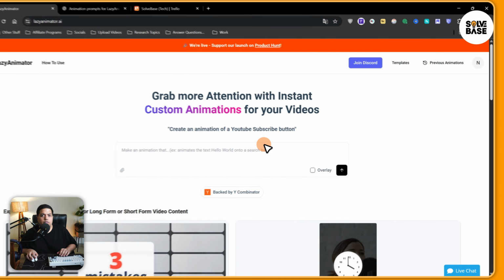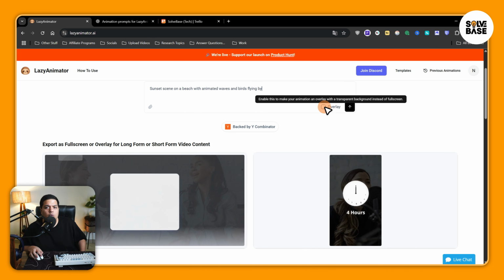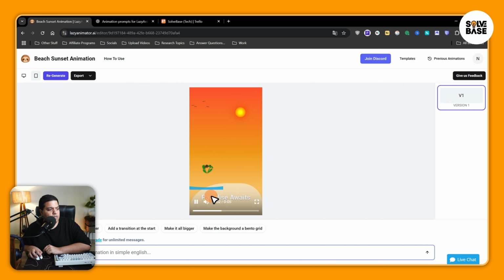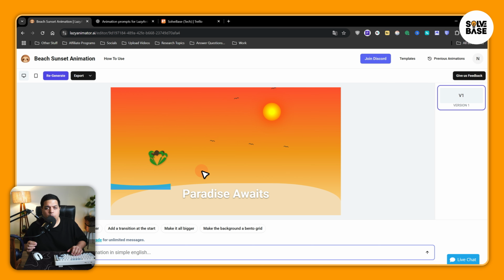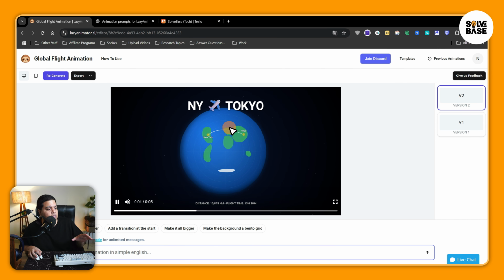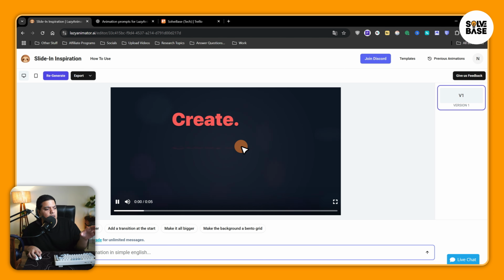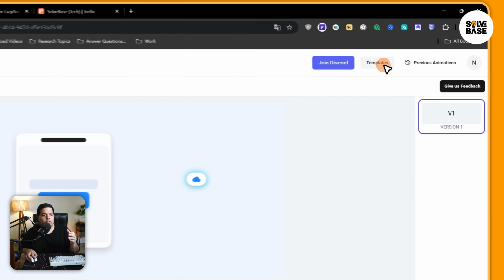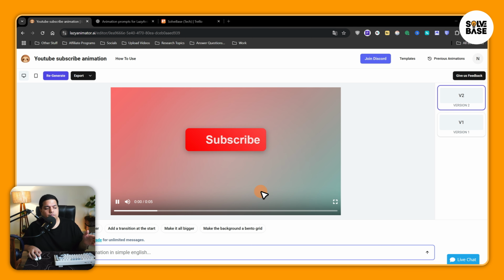Create Motion Graphic Animations with AI in Seconds | LazyAnimator.ai Tutorial & Review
Today, you'll learn: Create Motion Graphic Animations with AI in Seconds - LazyAnimator.ai Tutorial & Review

We will go over how to use lazy animator ai to create animated motion graphics with simple prompts. Learn about it in this video!